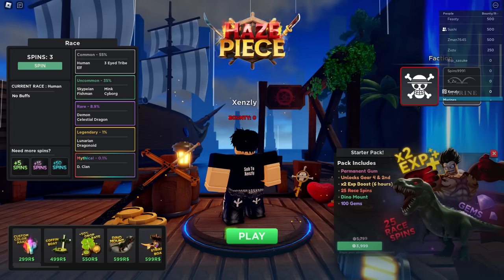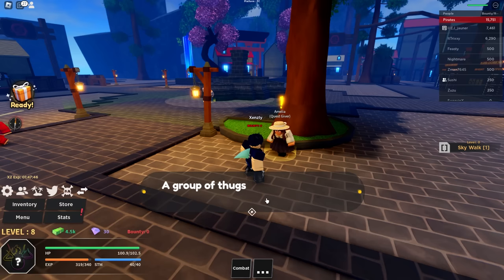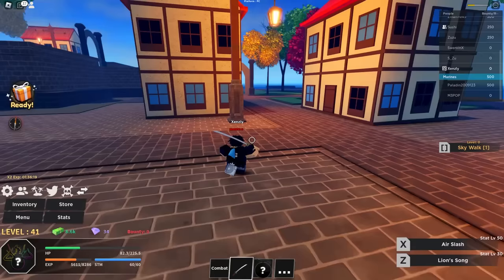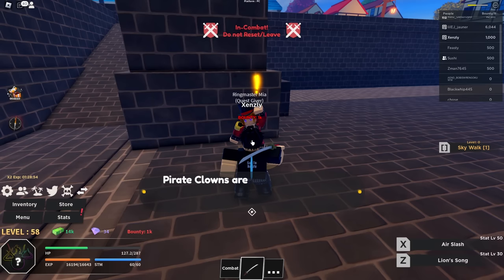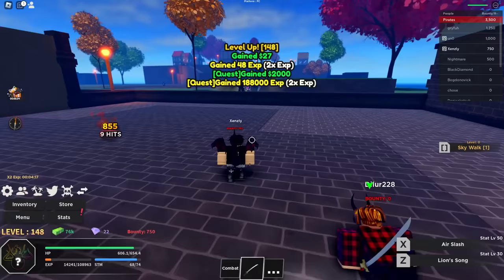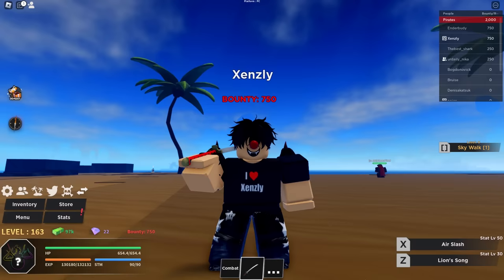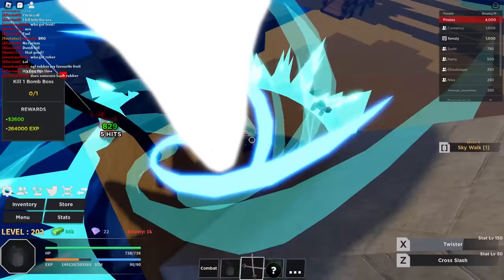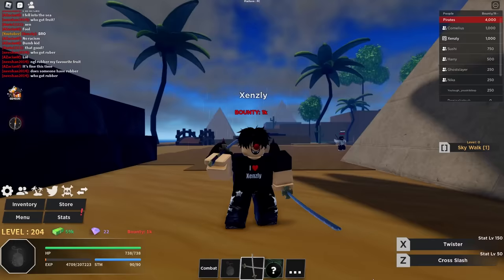NOOB to PRO in HAZE PIECE | EPISODE 1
THE OFFICAL HAZE PIECE  DISCORD